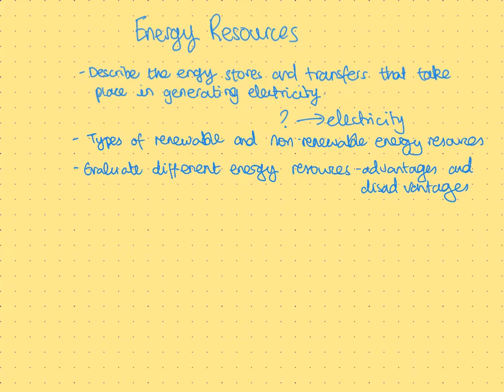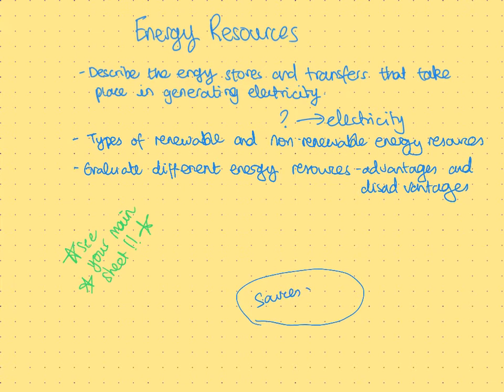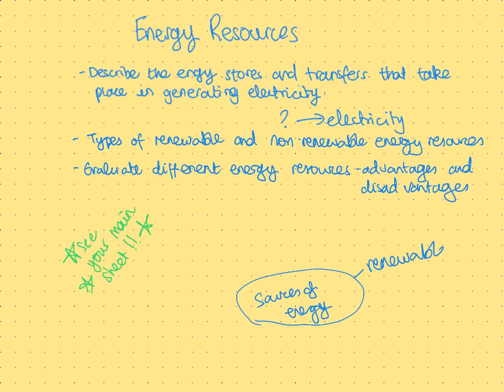intro to task - energy resources